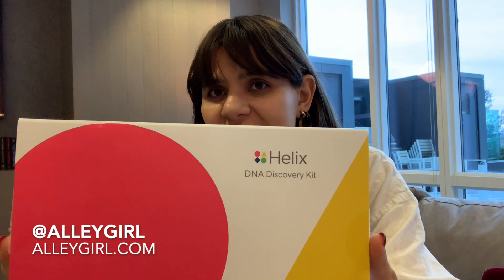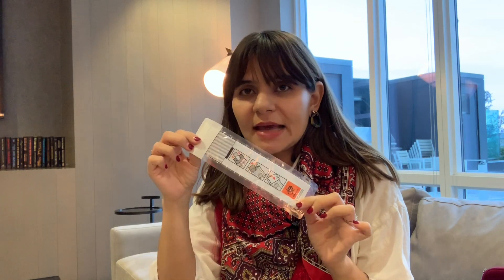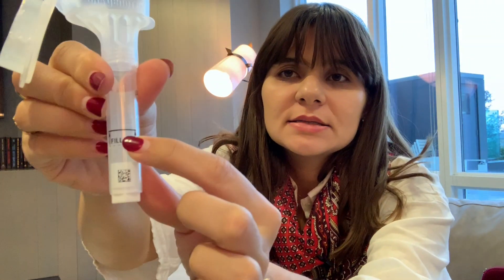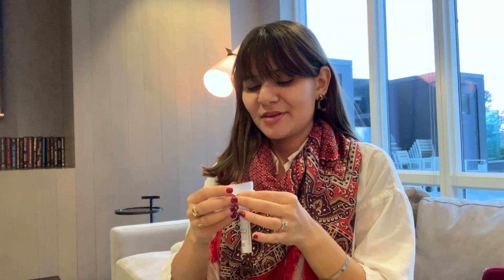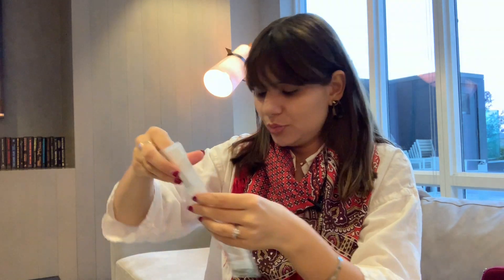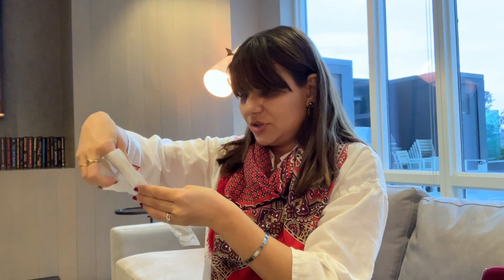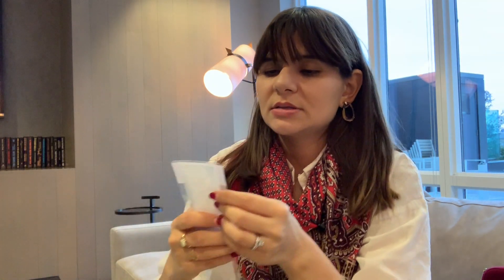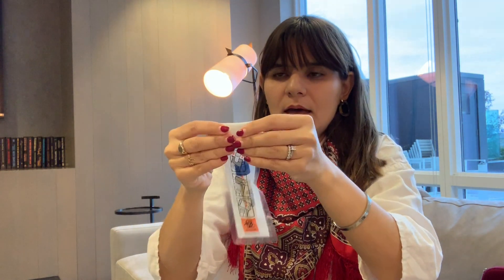How does homemade DNA Kit work? Helix DNA Discovery Kit Full Review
Helix DNA Discovery Kit is very easy to do at home by yourself.
It's a great idea for gifting in this holiday season. I mean what can be a better topic to talk about for family reunion.

P.S. I have sponsored this post on my Instagram but not Youtube. I just wanted to share it because I really enjoy making this video.

B.